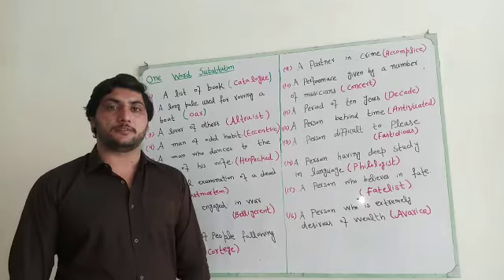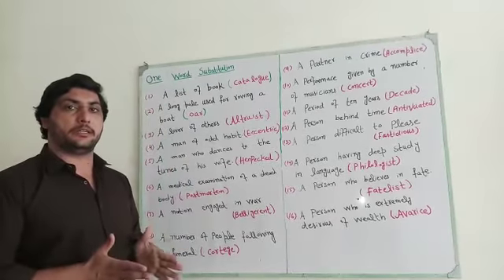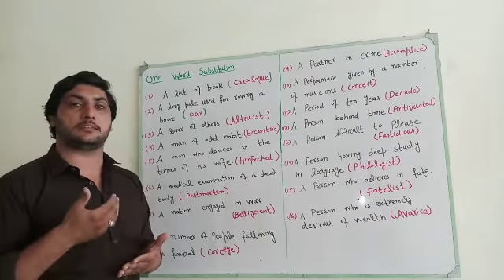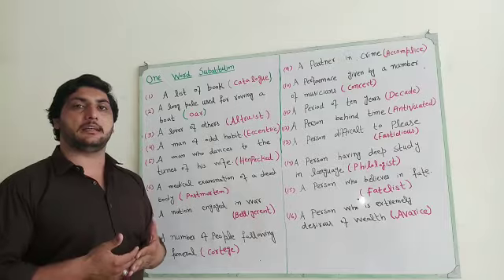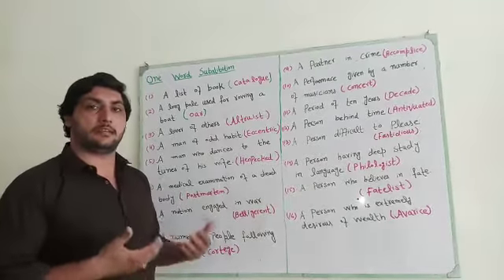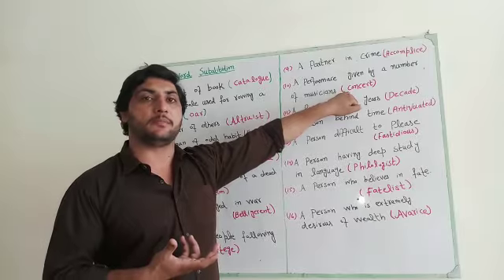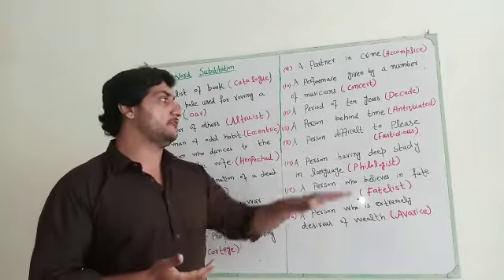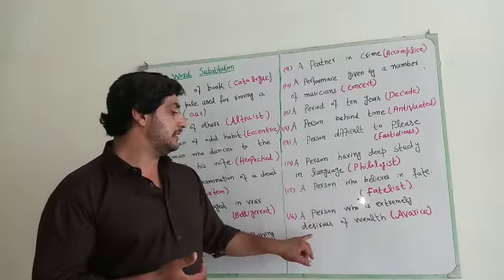substitution words lecture no 1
words meaning, substitution, usage of words.by Syed Sher Abbas Bukhari
STEP up English Academy LAYYAH